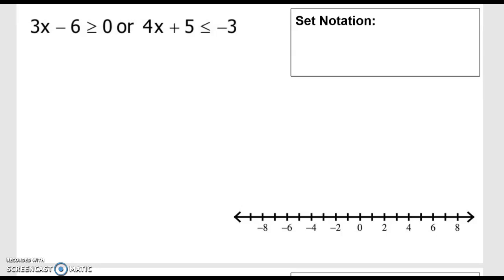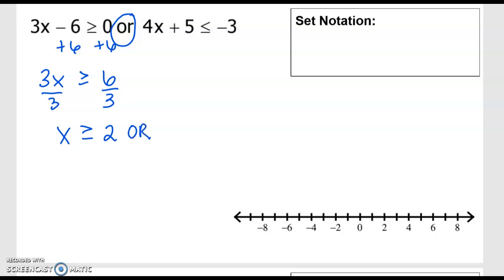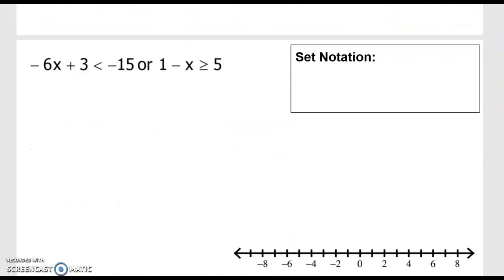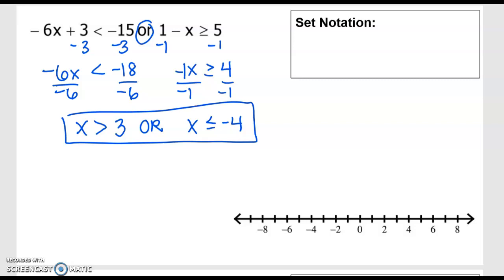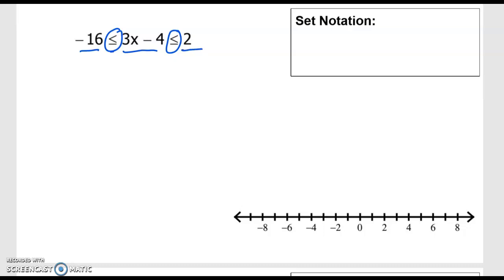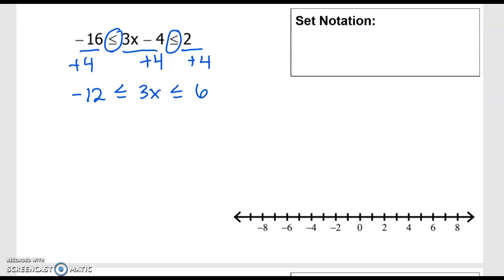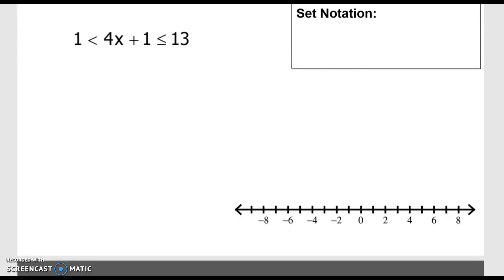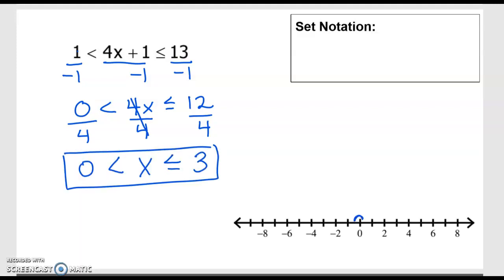Week 2 Video 2 Compound Inequalities